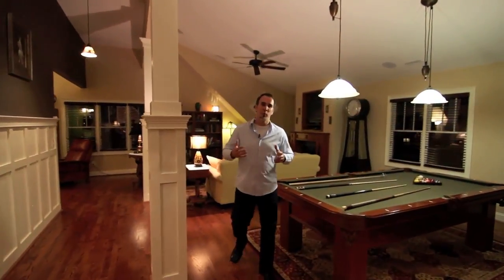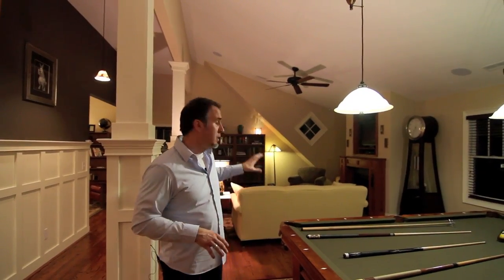Plaza Midwood Living: 1307 Ivey Drive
For Sale: 4/4 Craftsman Bungalow, 3400 SF. Detached 2 Car Garage with FROG totaling 700 SF. $565K